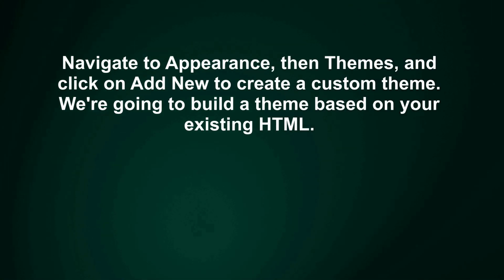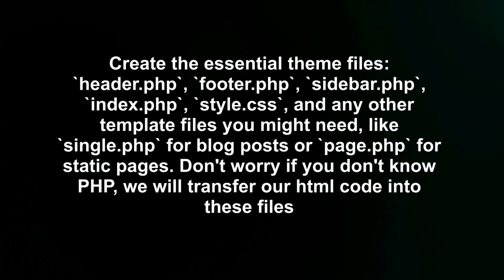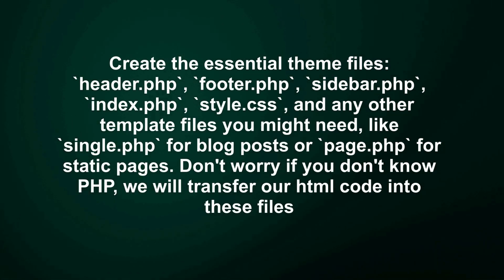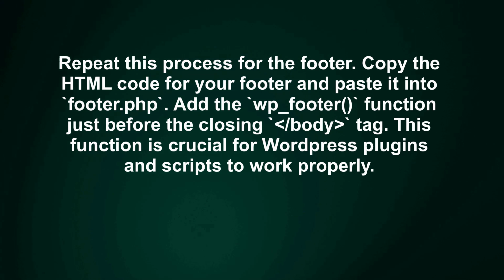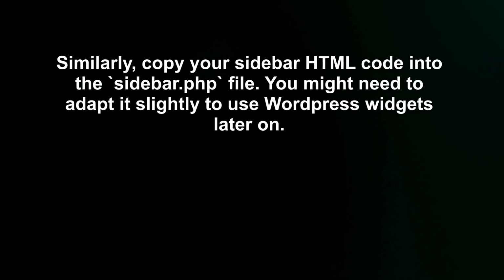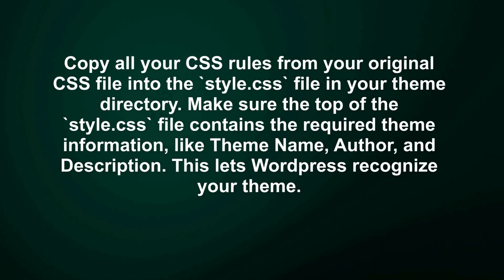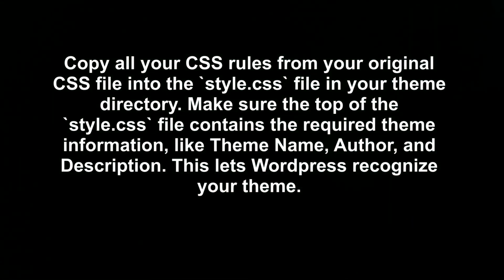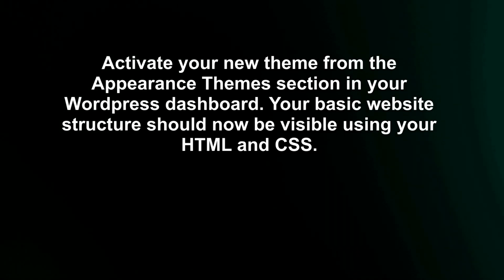How To Convert Html Website To Wordpress - NEW! Step by Step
How To Convert Html Website To Wordpress: Seamlessly transform your HTML website into a dynamic WordPress site. This guide provides a step-by-step process, covering everything from exporting your HTML content to importing it into WordPress and customizing your theme. Bring your website to life with the powerful features of WordPress.

00:00 Gathering Website Files
00:12 Examining HTML Structure
00:22 Wordpress Dashboard
00:28 Create Custom Theme
00:36 Essential Theme Files
00:46 Header.php
00:57 Footer.php
01:06 Sidebar.php
01:12 Index.php
01:29 Style.css
01:40 Activate New Theme
01:46 Finetune the Theme